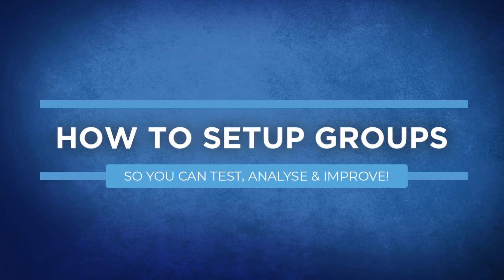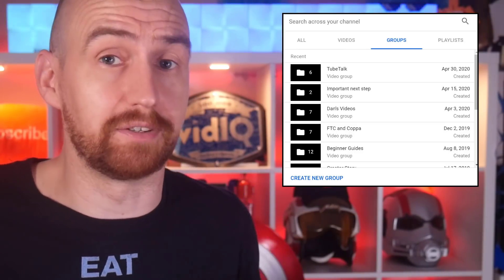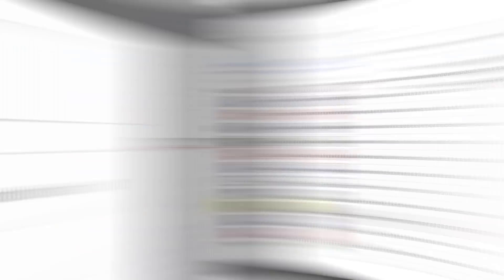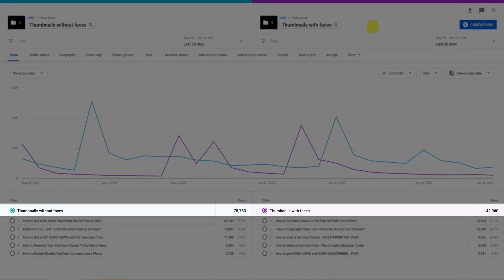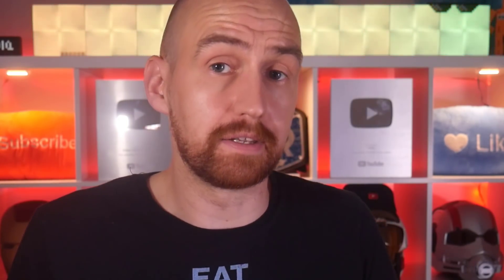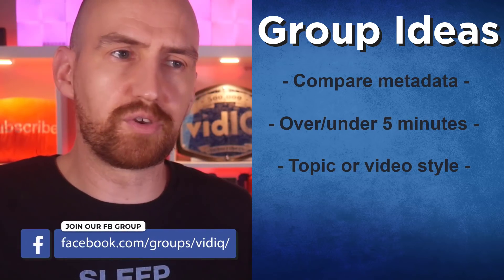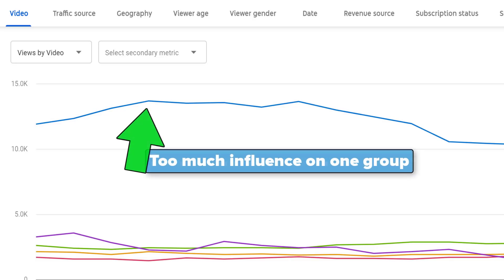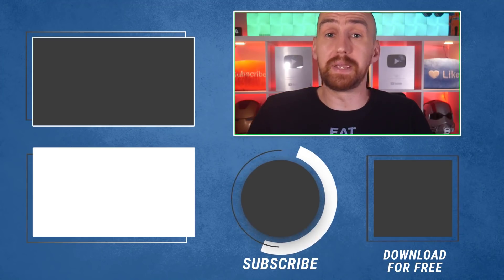How to Test Your Videos and Get More Views on YouTube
How to Test Which YouTube Videos Get You More Views. It takes 2 minutes to setup but you need to know where to find it!

⏱️TIMESTAMPS⏱️
0:00 Intro
0:18 How to setup YouTube video groups
1:47 How to compare groups
2:44 Video Group Ideas to test
4:09 How vidIQ groups videos by metrics